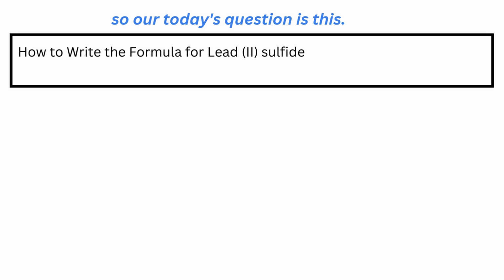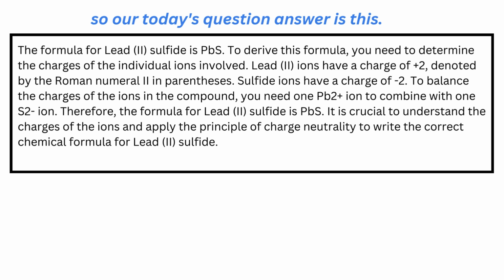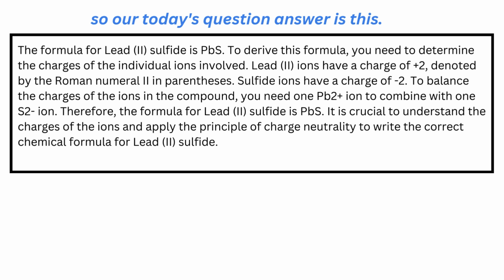How to Write the Formula for Lead (II) sulfide